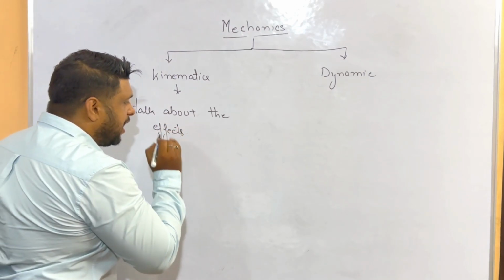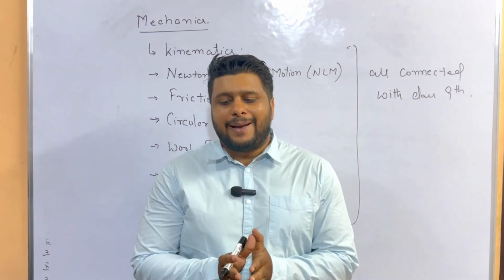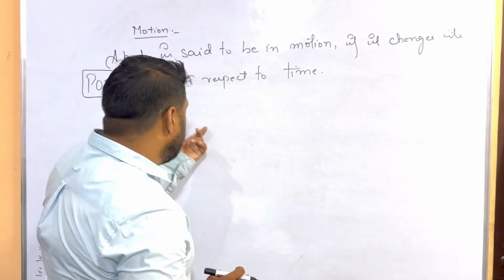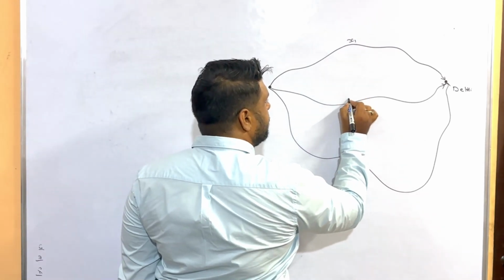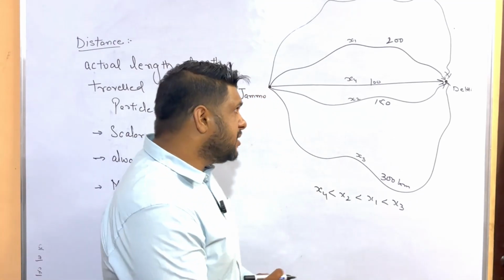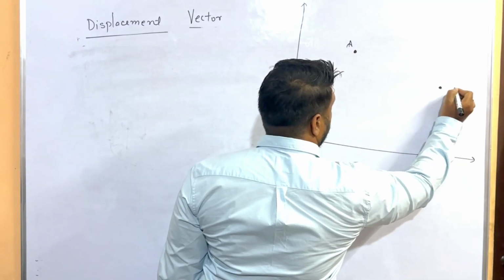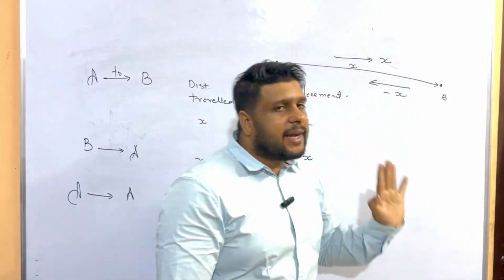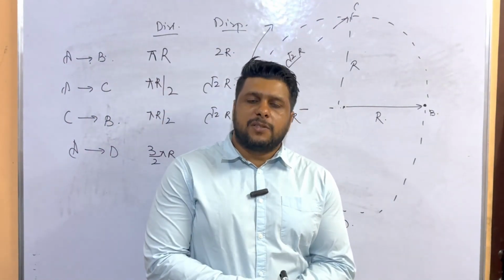Kinematics | Mechanics | class 11 | IIT JEE/NEET | Lec - 1 | English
Class11 Physics Live Classes Recordings

Topics Class11 Physics Live Classes Recordings

Mechanics
Kinematics
Dynamics
Motion
Position
Distance
Displacement

vector class 11 physics,
vectors physics class 11th one shot,
vectors class 11,
vector one shot,
vector class 11 physics one shot,
vectors one shot,
vector class 11,
vector in one shot,
class 11 vector physics
vector,
vectors,
vectors class 11 one shot,
vectors in one shot,
class 11 vectors one shot,
class 11 physics vectors,
Vectors Physicswallah,
vectors physics,
vectors class 11 physics,
vector analysis class 11 physics,
physics vectors class 11,
vector physics,
class 11 vector,
class 11 physics vector,
class 11 vectors,
scalar and vector class 11 one shot,
vectors physics class 11th in one shot,
basic vector physics,
motion in a plane class 11 one shot,
vector class 11th,
Vectors Unacademy,
scalar and vector class 11,
vector one shot class 11,
vector class 11 one shot,
vectors physics one shot,
class 11th vector,
vector one shot physics,
vector physics one shot,
vector by abhishek sahu,
vectors physics class 11th physics wallah one shot,
resolution of vectors class 11 physics,
class 11th physics vector,
scalars and vectors class 11 physics one shot,
vector addition class 11 physics,
vectors one shot neet,
addition of vectors class 11 physics,
vectors one shot class 11,
scalars and vectors class 11 physics,
How to find angle between vectors,
How to resolve vectors,
How to find angle in vectors
vectors one shot physics
multiplication vector,
Cross product,
vector multiplication,
Vector Product,
Vector product vs Scalar Product,
What is Vector Product,
What is scalar Product